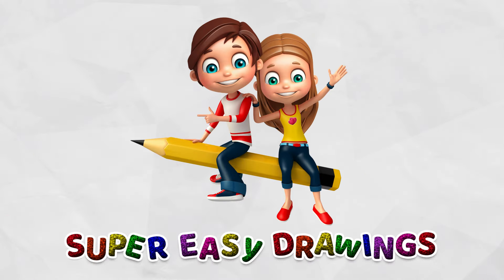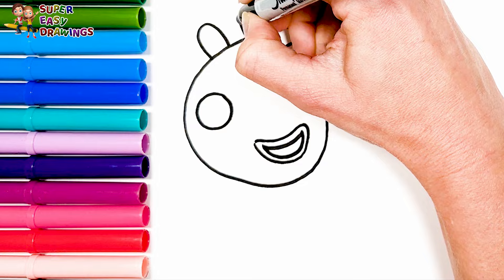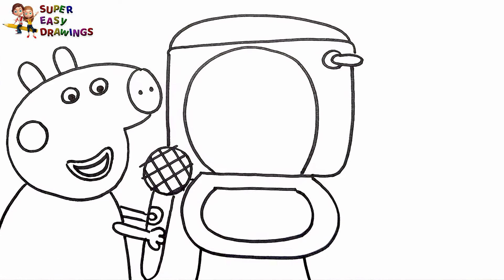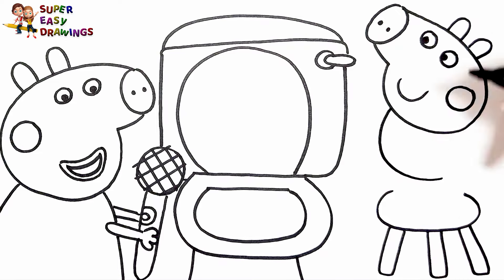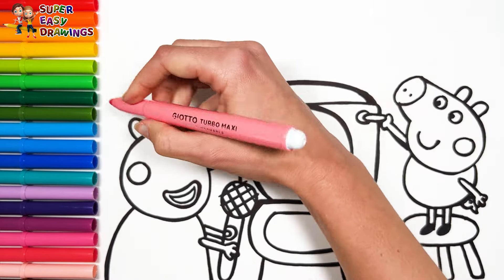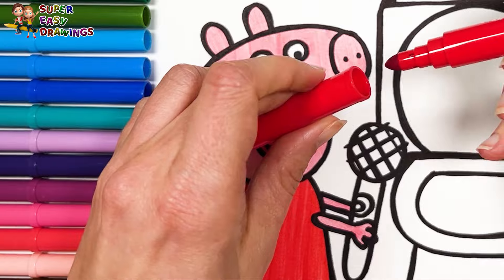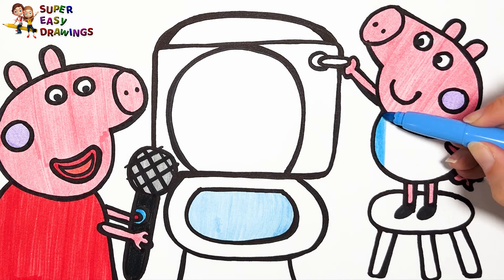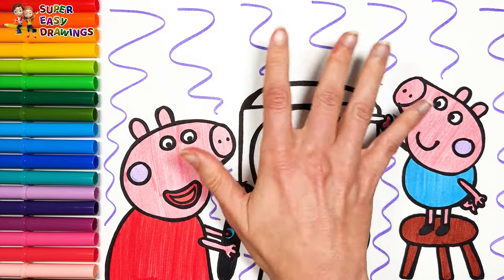Draw and Color Peppa Pig and George Pig Playing with the Toilet 🐷🎤🚽🌈 Drawings for Kids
Hi Everyone,
In This Video I Show You How To Draw  and Color Peppa Pig and George Pig Playing with the Toilet 🐷🎤🚽🌈.
Follow My Step By Step Drawing Tutorial And Make Your Own Peppa Pig and George Pig Playing with the Toilet Drawing Easy!

This Video Is About How To Draw Peppa Pig and George Pig Playing with the Toilet Step By Step